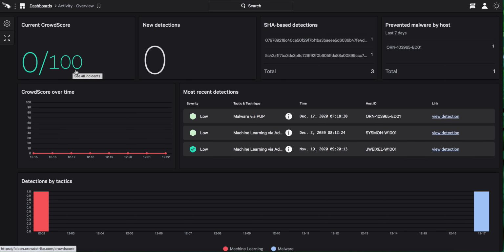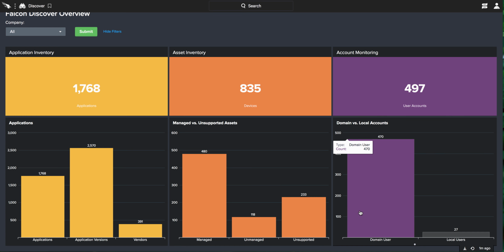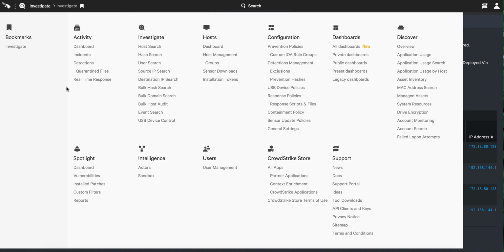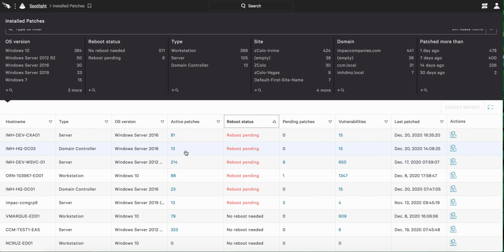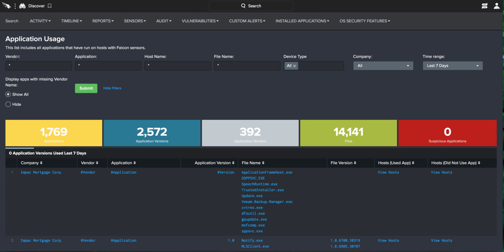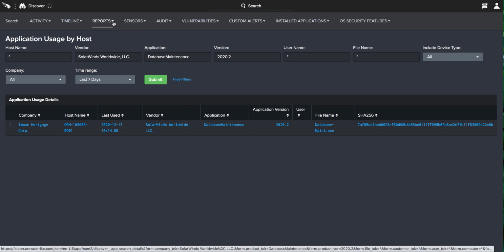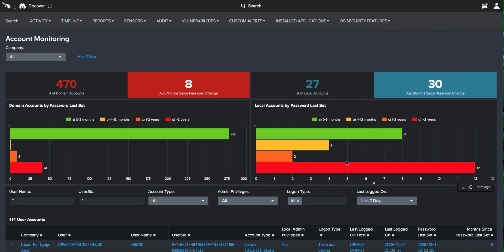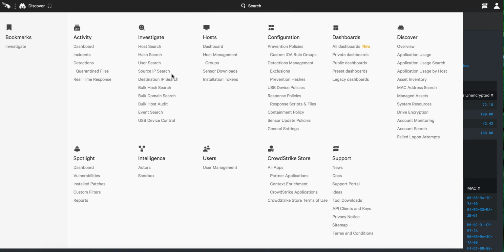Crowdstrike Falcon EDR. How to avoid getting hacked.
Crowdstrike Falcon Security.  How to find your Solarwinds Installations in your Organization.    Find them and the versions that are running so you can fix them immediately.  The list of oompanies that have been breached is growing.

Microsoft, Cisco, Many government agencies.   Lawmakers have sent requests to the IRS asking for their status on the protection of taxpayer information.  They have gottent no reply so far since last week.

was the IRS hacked?   why won't they answer?